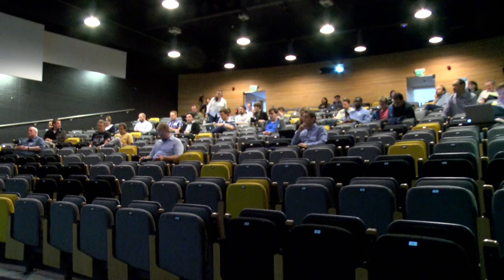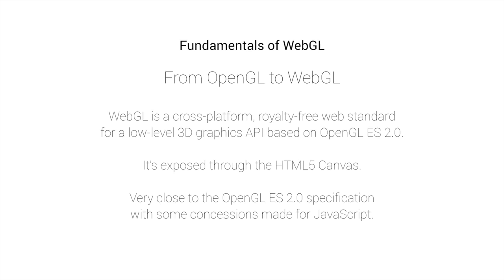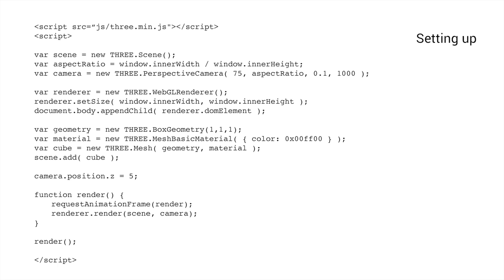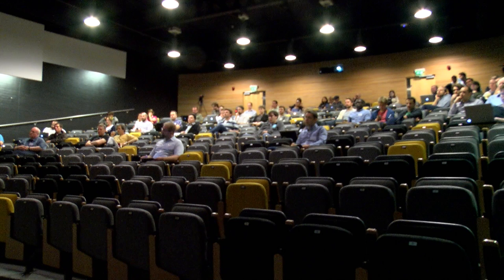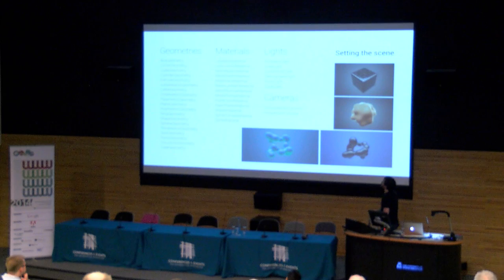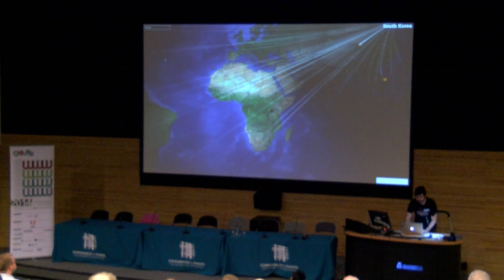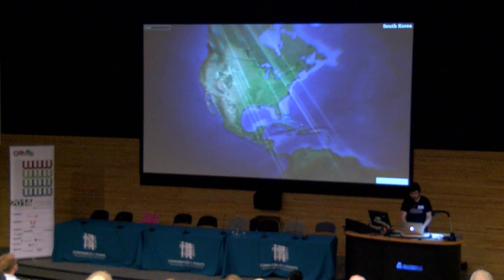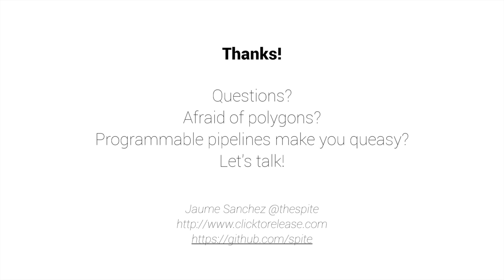WebGL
Jaume Sanchez Elias discusses WebGL (a JavaScript API) at The 2014 Graphical Web Conference held at The University of Winchester in August 2014 and organised by The Office for National Statistics.  Video by John Wilson (@snoop2003) of Winchester University Journalism School.